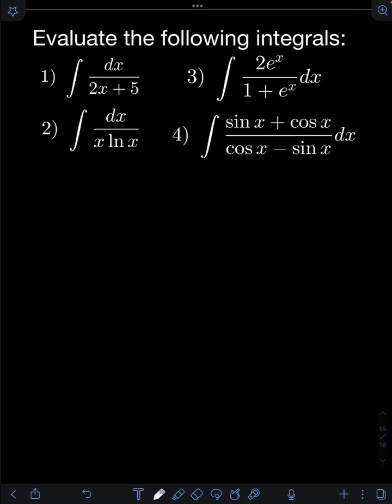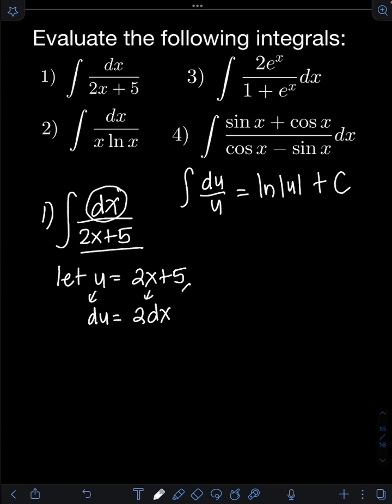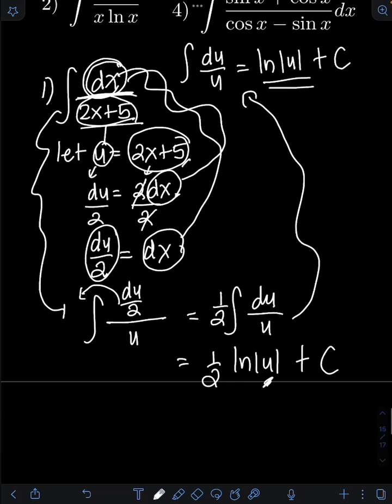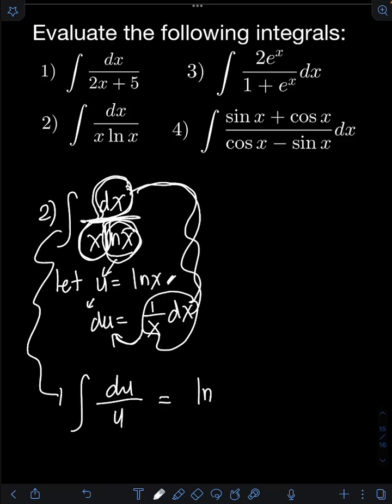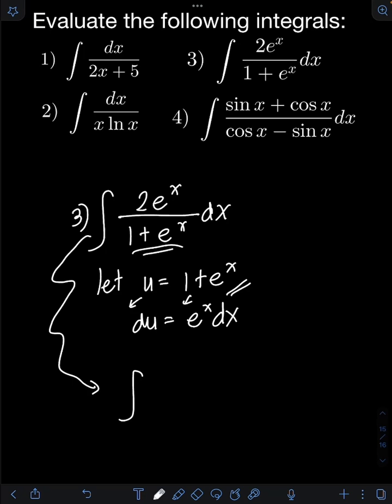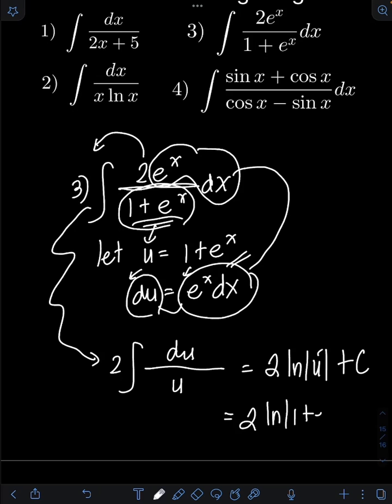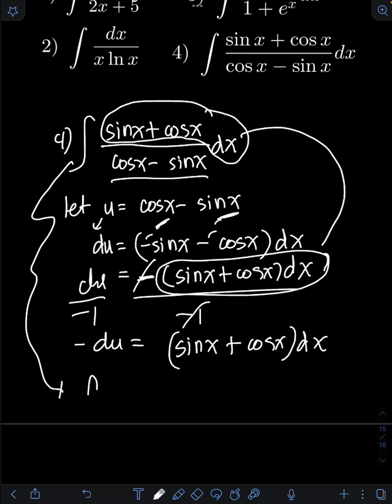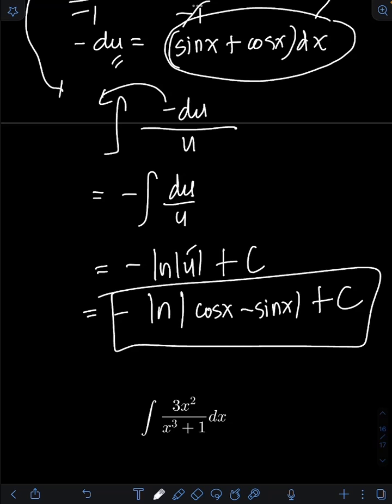Integrals Yielding Natural Logarithms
This is a live tutorial about integrals yielding natural logarithms. Happy learning and enjoy watching!